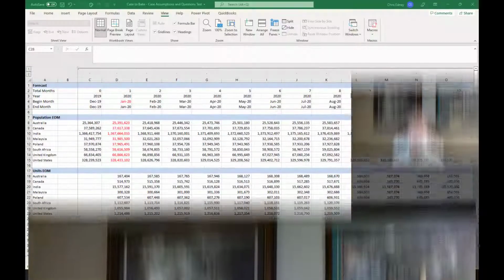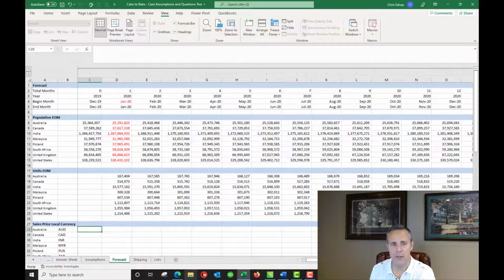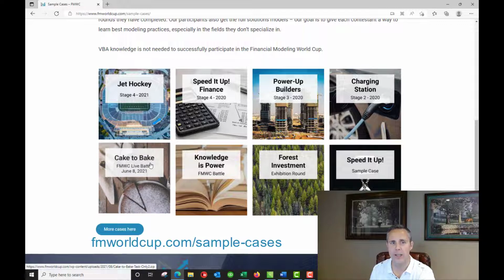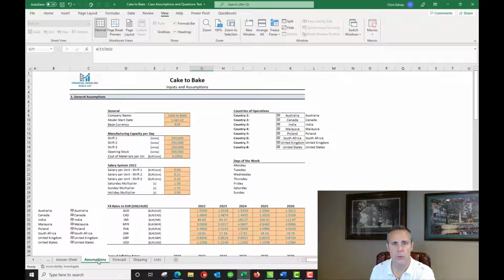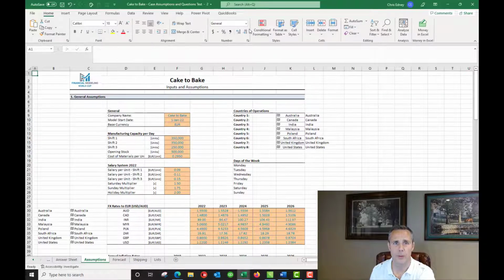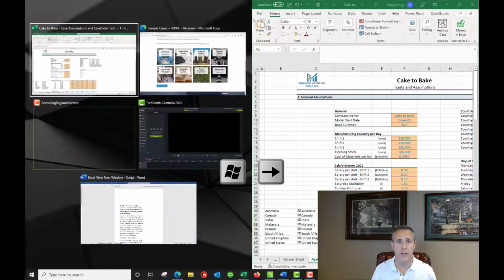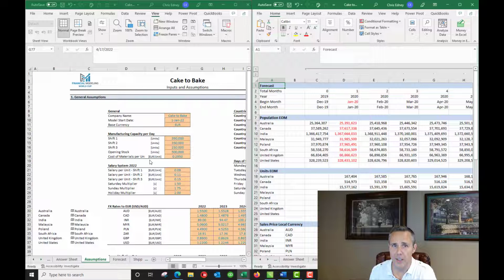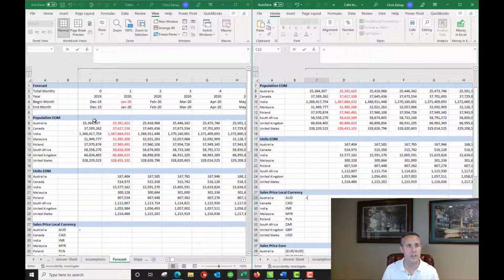View Two Versions of the Same Excel Workbook with View New Window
Have you ever wanted to look at two different tabs in the same Excel workbook at the same time? There's an easy trick to do it.  Just click on "View" and then "New Window."

For the "Cake to Bake" file referenced in the video,

About Chris Edney and Sigma Squared
Chris Edney has been in finance roles since he was 14 years old working in his father's loan office.  Since then, he has worked in banking, real estate, treasury, insurance, wealth management, corporate financial planning and analysis, data analytics, and most recently as a financial and data automations consultant.

Through his business, Sigma Squared, Chris helps small and large businesses to automate repetitive tasks to save time and money.  Some of his successes include creating a program that connected QuickBooks Online to SalesForce.com, saving a company $60,000/year on labor costs, and another program that extracts data from hundreds of PDF files and quickly identifies variances.  That program saved a client 20 hours per week of manual labor.

No matter what your company is doing, there are probably ways to improve your processes and save you money.  If time is money, then automation is a goldmine.

Tools I Recommend:
Quickly edit hundreds or thousands of entries in QuickBooks Online with SaasAnt Transactions: